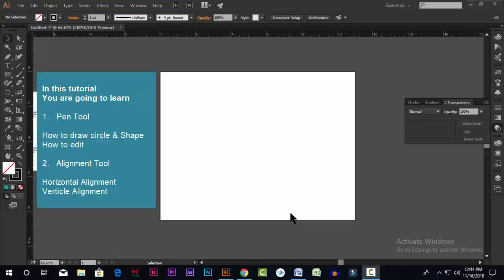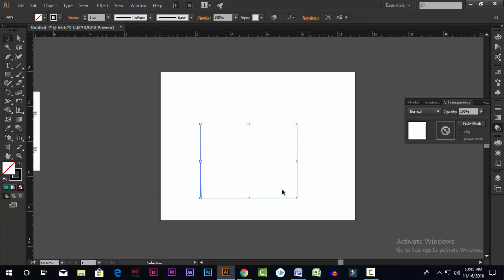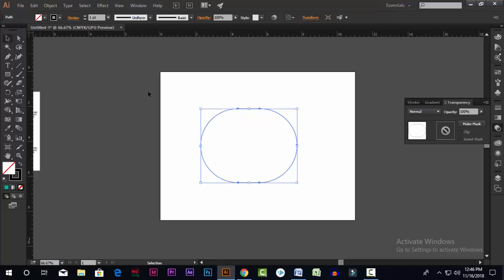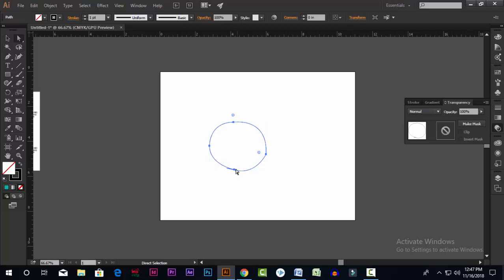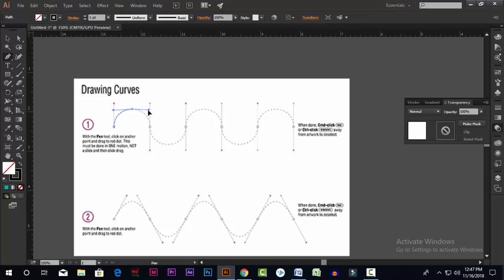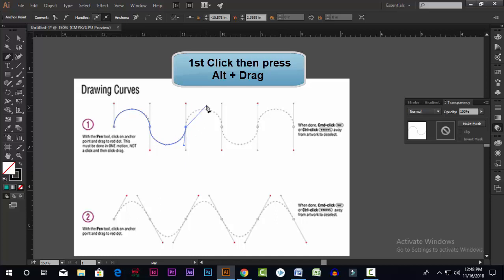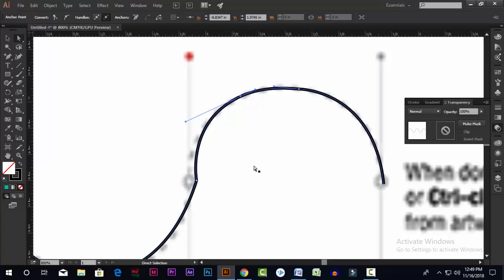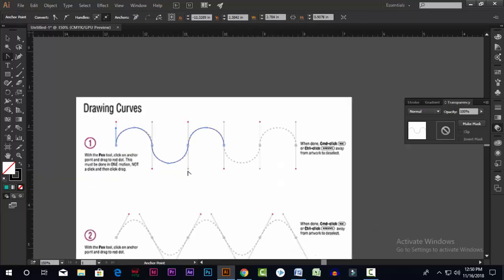Pen Tool Basic to Advance Illustrator Bangla Tutorial.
adobe illustrator
bangla tutorial
graphic gesign

এখন আর কোনো কোচিং সেন্টারে যাওয়া লাগবে না। নীচের লিংকে ক্লিক করে ফ্রিতে বিভিন্ন কোর্স করে নিন!